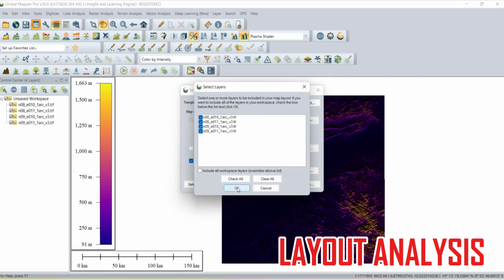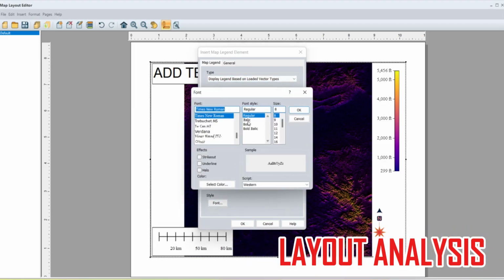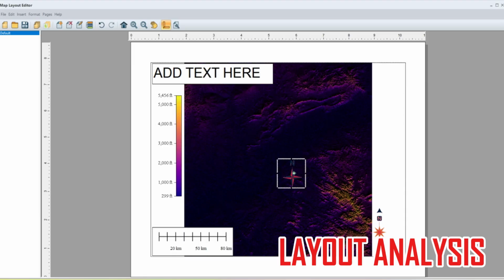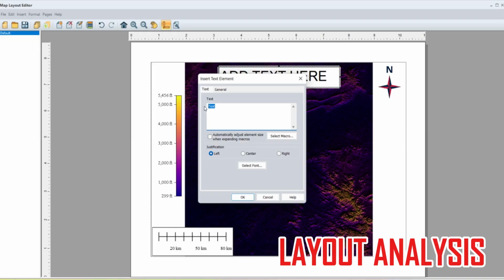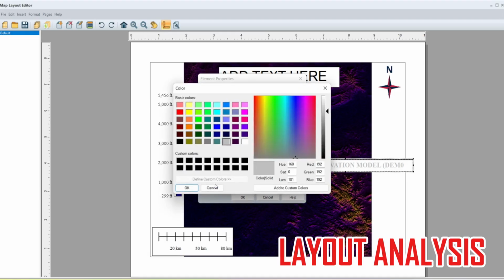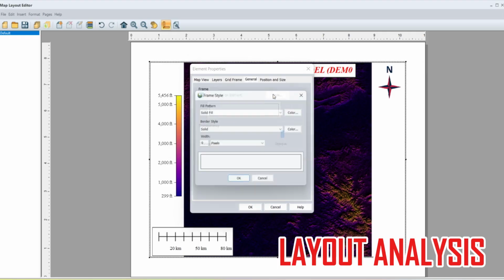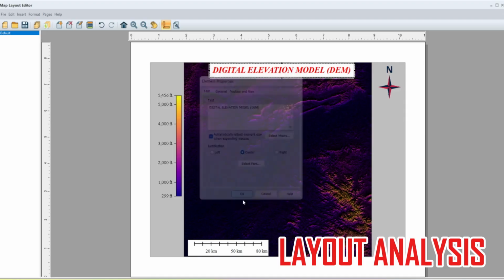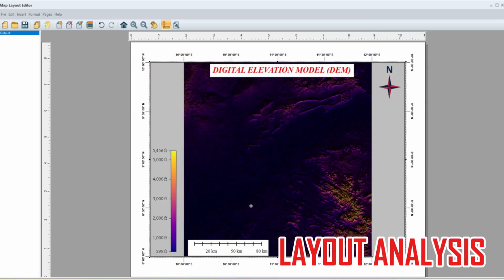How to Create a Map Layout ProfessionalLY in Global Mapper 2026 | Step-by-Step Tutorial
Want to create **professional-quality map layouts in Global Mapper 2026**? In this complete step-by-step tutorial, you'll learn how to design clean, presentation-ready GIS maps using Global Mapper's layout and printing tools.

Whether you're preparing maps for engineering projects, environmental reports, surveying, geology, academic research, or client presentations, this tutorial will guide you through the entire map layout workflow.

✅ Create a professional map layout in Global Mapper 2026
✅ Add map titles, legends, north arrows, and scale bars
✅ Insert coordinate grids and map borders
✅ Customize text, symbols, and map styles
✅ Configure page size and print settings
✅ Export high-resolution maps for reports and presentations
✅ Tips for creating publication-quality GIS maps

This tutorial is ideal for:

* GIS Analysts
* Surveyors
* Geologists
* Environmental Consultants
* Civil Engineers
* Urban Planners
* Students and Researchers
* Remote Sensing Professionals

If you found this tutorial helpful, please **Like**, **Subscribe**, and **turn on notifications** for more practical tutorials on Global Mapper, ArcGIS Pro, QGIS, Remote Sensing, Drone Mapping, LiDAR, GPS, and GIS analysis.

### Chapters

00:00 Introduction
00:45 Preparing Your Map Data
02:30 Creating the Map Layout
05:15 Adding a Title and Legend
07:30 Inserting a Scale Bar and North Arrow
10:20 Configuring Print Settings
12:40 Exporting a High-Quality Map
14:00 Tips for Professional Cartographic Design